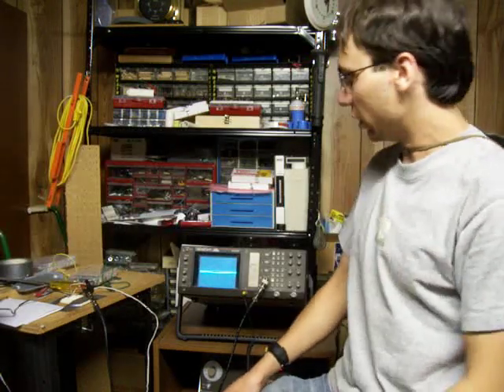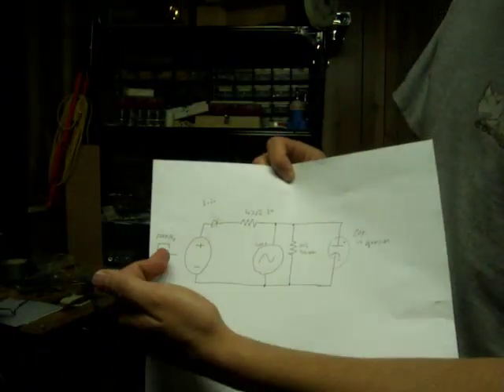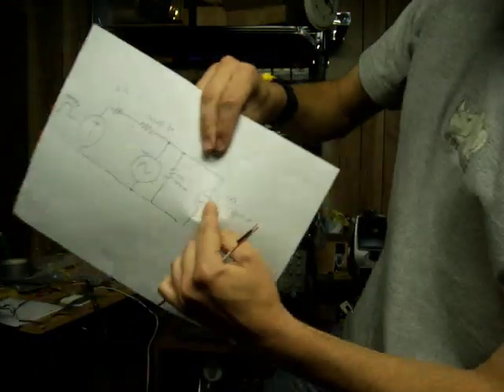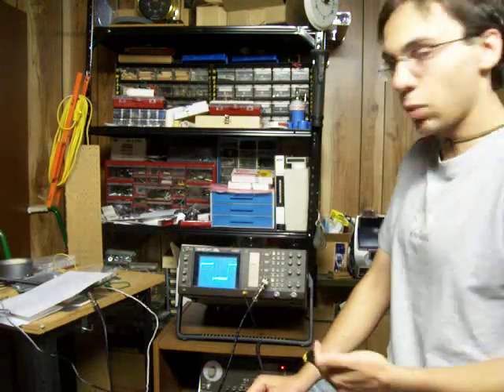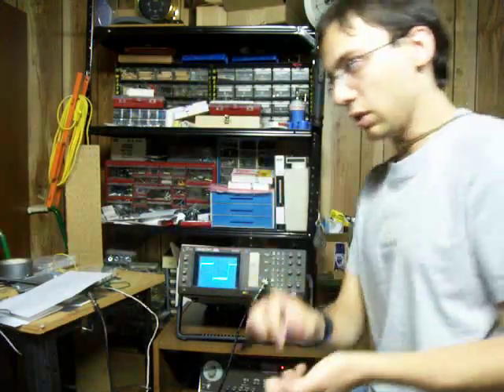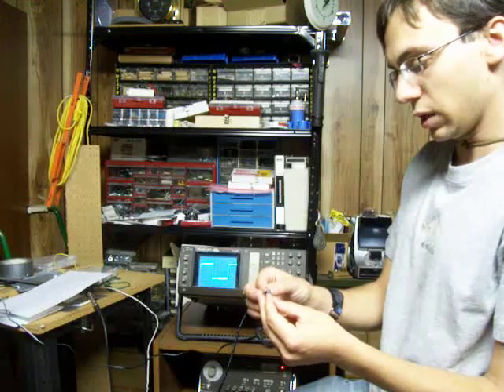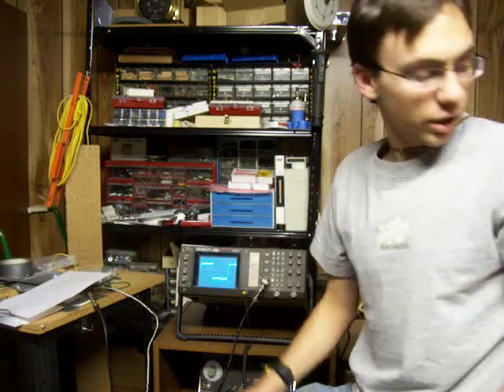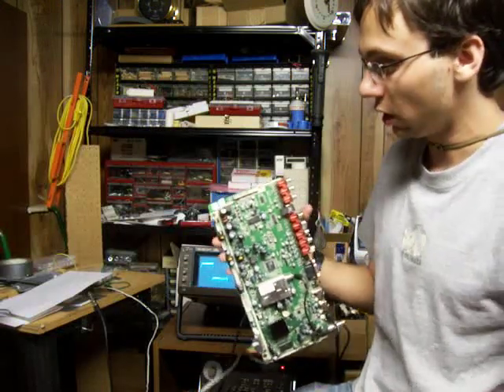Capacitor ESR test w/o ESR meter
Hello. Sort of an update on a LCD TV I am repairing during my spare time, but this is mostly a quick visual run of how to use an oscilloscope/function generator for the same purpose as an ESR meter. I followed a very similar setup to what is described on this guys

For those who care, the board I am troubleshooting right now is a DSP:
Insignia 782.26HA37-690E

However, after quite a bit of searching, I have found that this board is almost identical to both Insignia DSP 6HA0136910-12V-LH32 and Vizio DSP 569HA0969E

any questions/Comments?